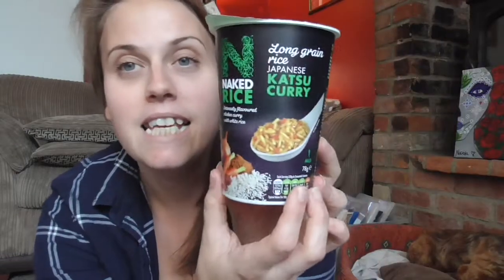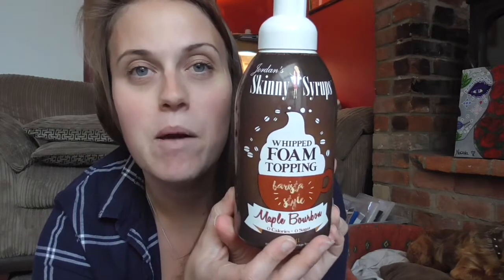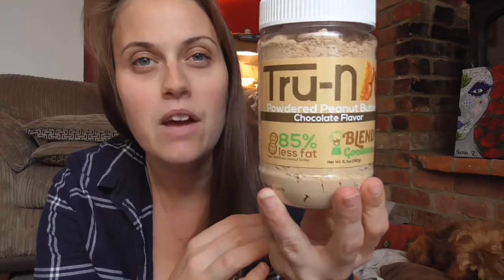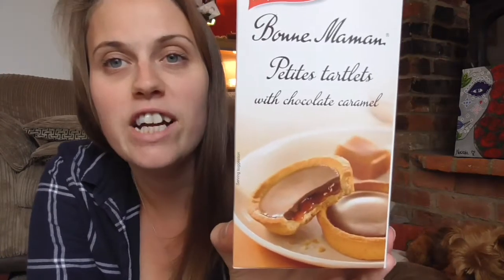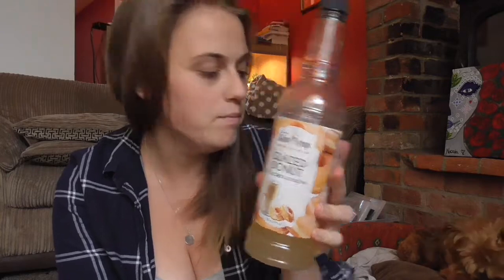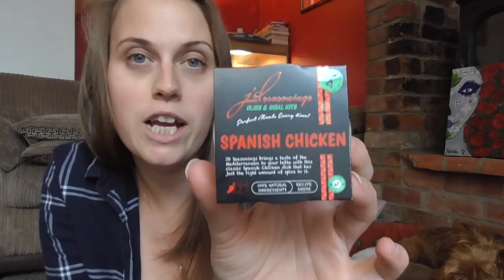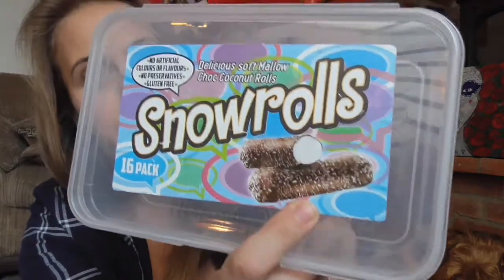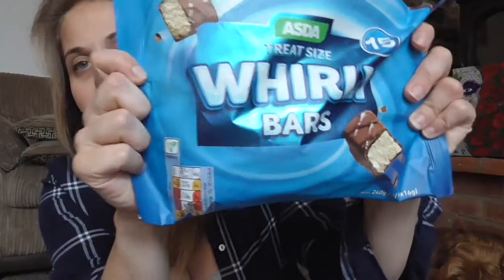New Slimming World Goodies | Syns & Treats | Nicola Mummyp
Here are some bits that have really kept me on track recently and are new discoveries for me!